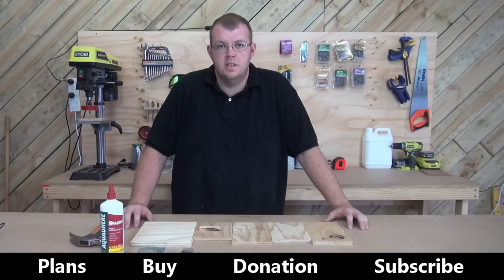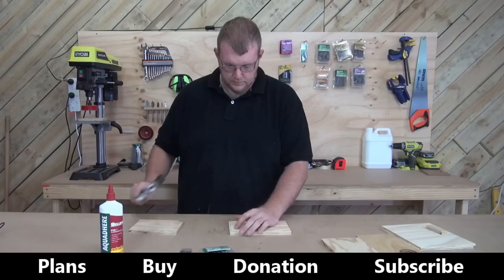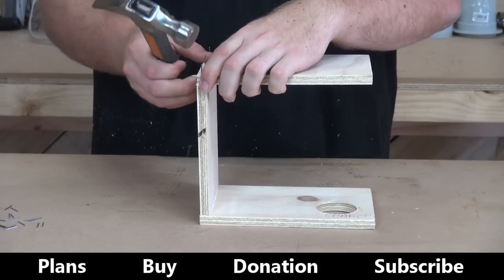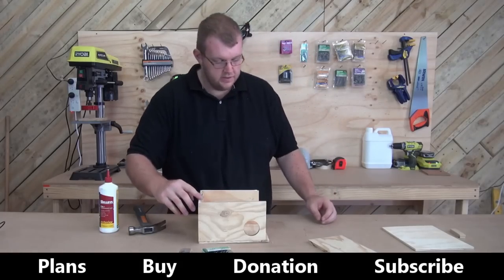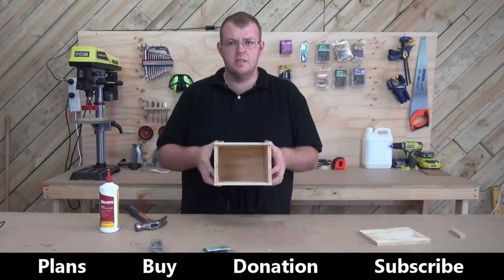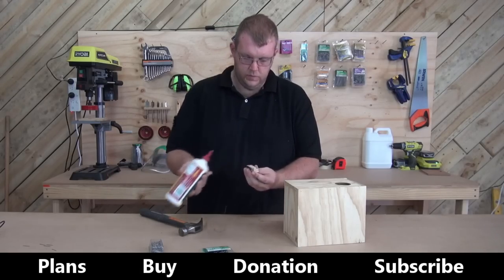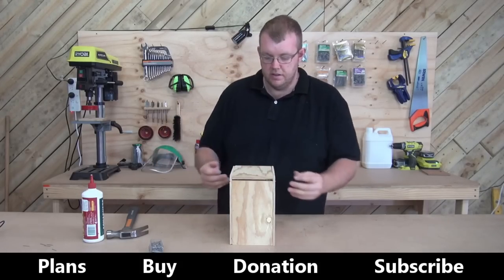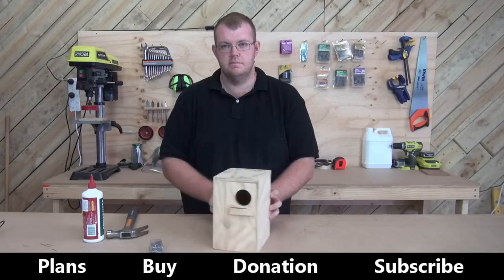The Perfect Budgie Box | Can I Build It? Episode 02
The original video of this budgie nest box getting put together is what made this channel what it is today so it deserved a remake. So here it is the perfect budgie box that can also be use for Lovebirds, Java Finches and other similar sized birds.

Like BirdSpyAus? Want to help support us; we are making Bird information plates to place on your aviaries.